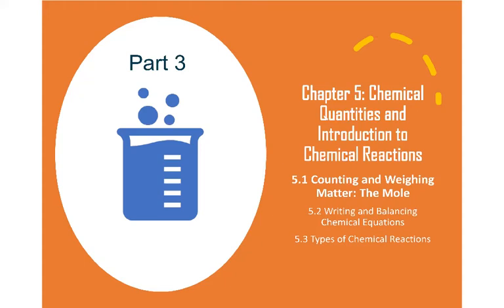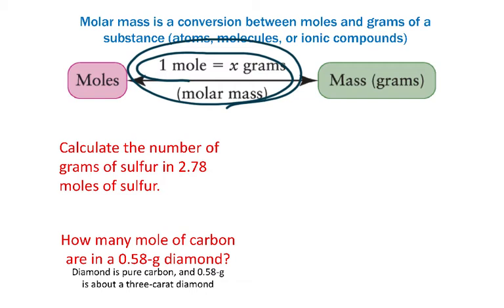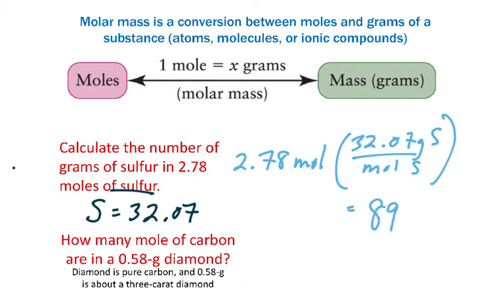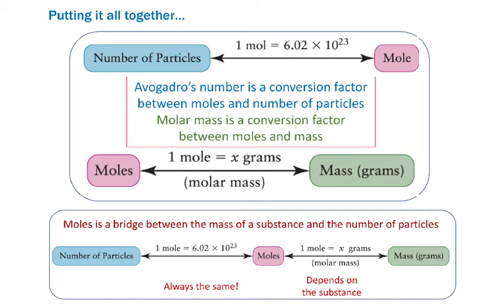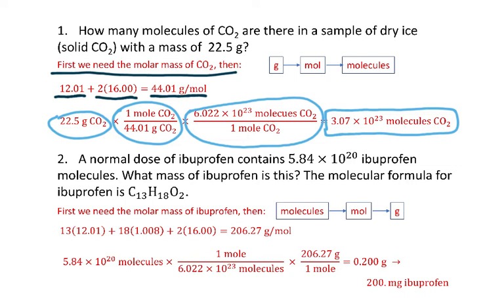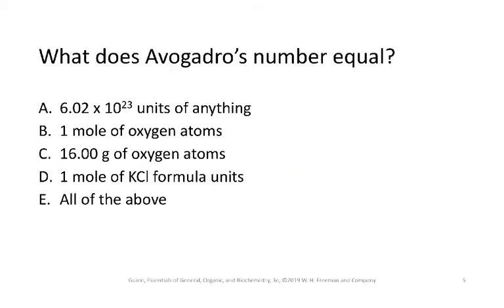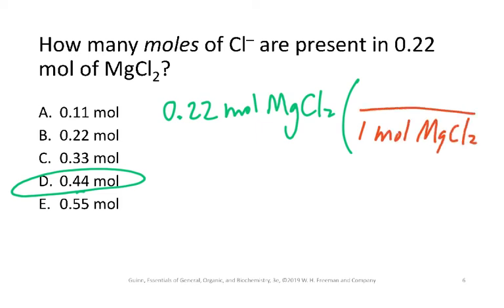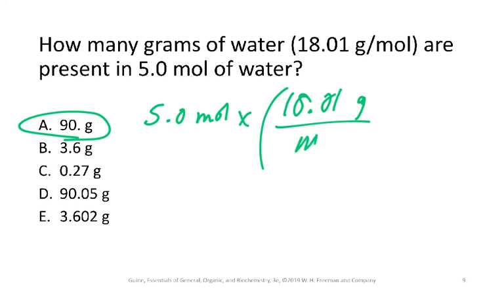Counting and Weighing Matter: The Mole Part 3 (Lecture 5_1)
Counting and Weighing Matter: The Mole Part 3  (Lecture 5_1) from Introduction to Chemistry